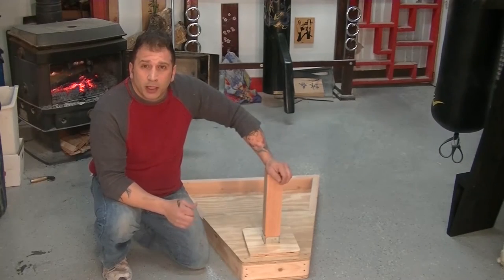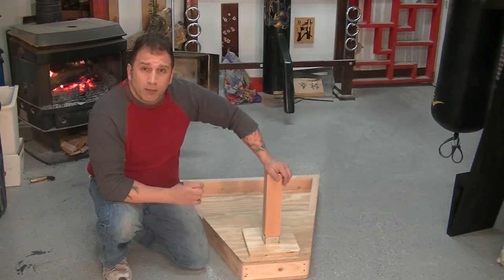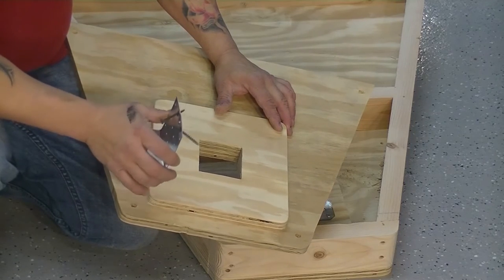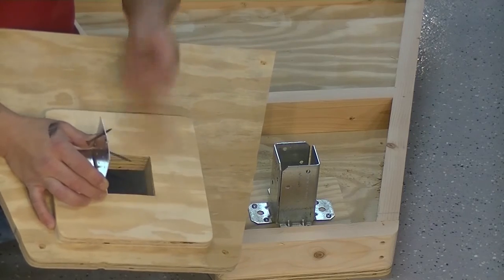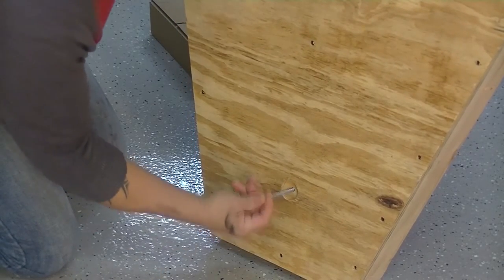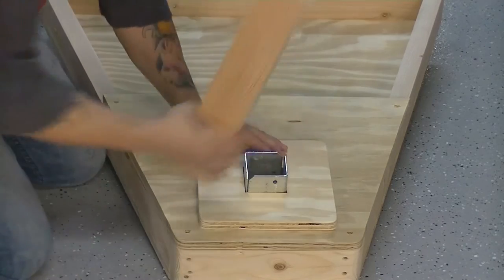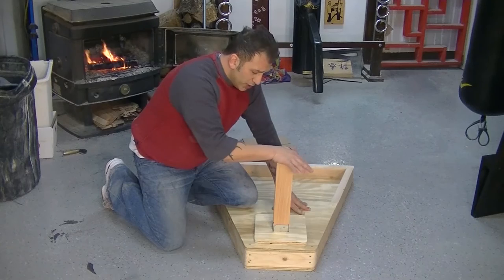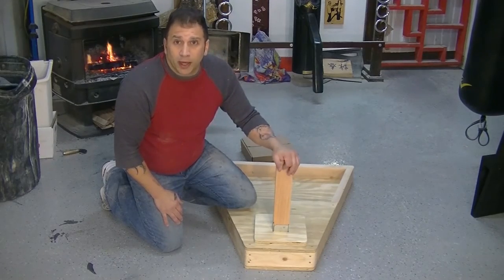Warrior's Free-Standing Dummy Stand Upgraded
Warrior Martial Arts has introduced an upgrade to all of their modern free-standing dummy stands.  This update also occurs on all MasterPath dummies as well.  Check it out.